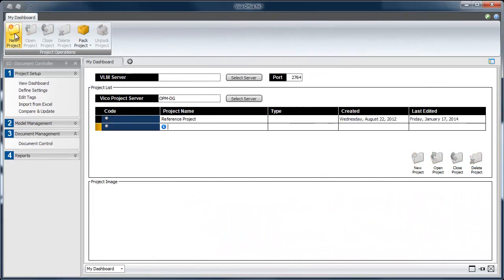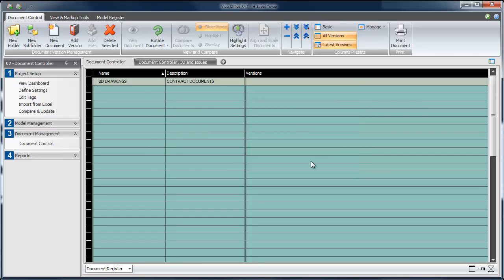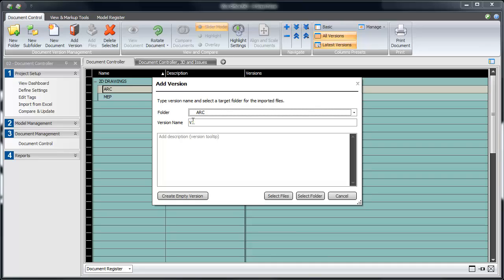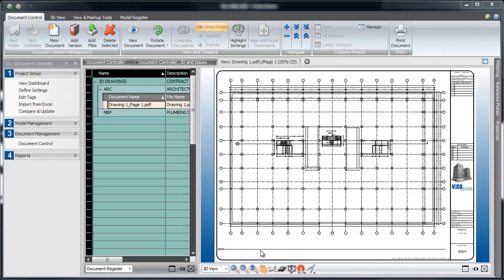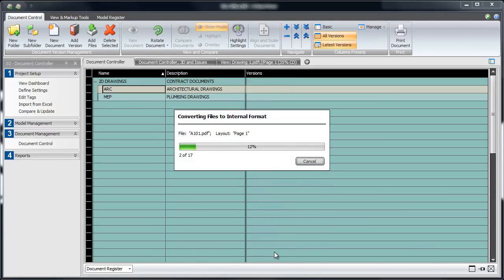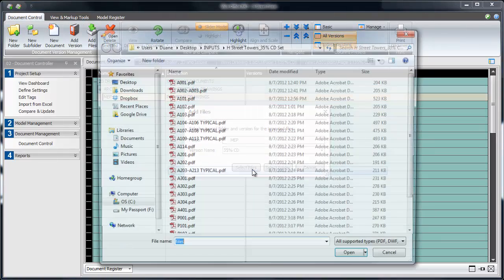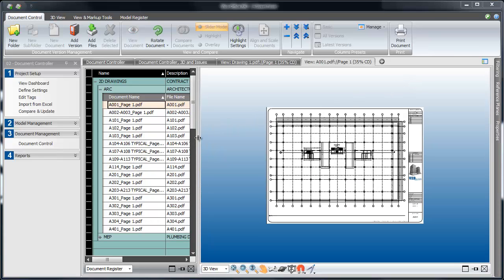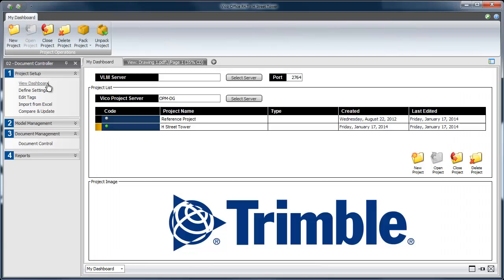Document Controller Standard 2 Creating Datasets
Trimble Document Controller Standard - Instruction #2. Creating Datasets